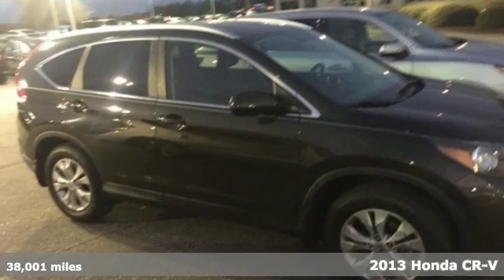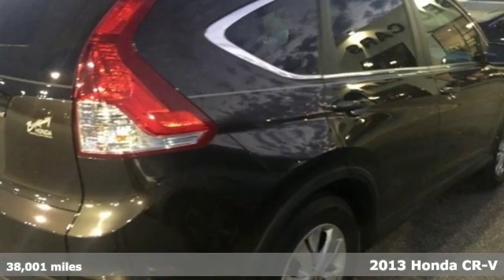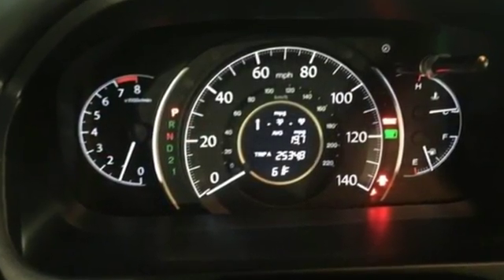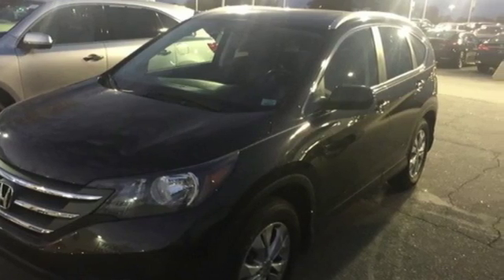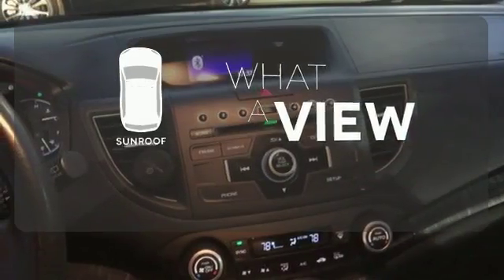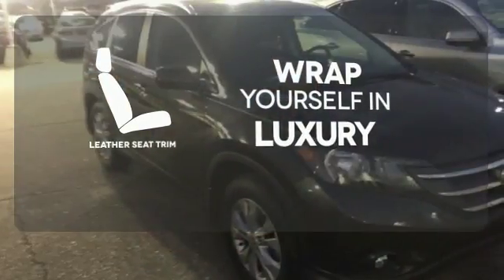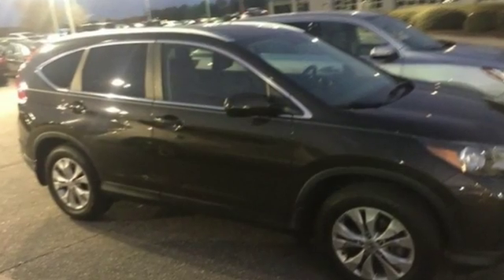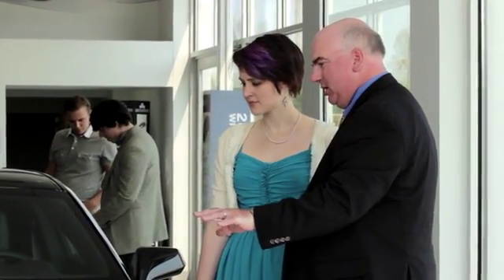Used 2013 Honda CR-V Greenville SC Easley, SC B206778B - SOLD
Year: 2013
Make: Honda
Model: CR-V
Trim: EX-L
Engine: 2.4L I4 DOHC 16V i-VTEC
Transmission: 5-Speed Automatic
Mileage: 38001
Stock #: B206778B
VIN: 5J6RM3H74DL017767

Address:
2450 Laurens Rd